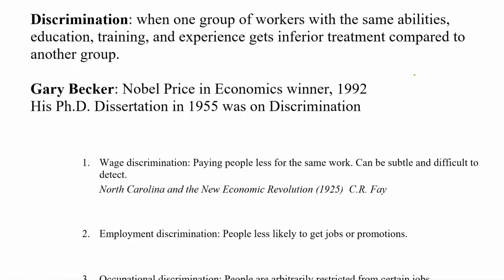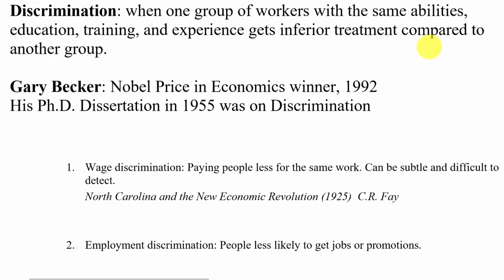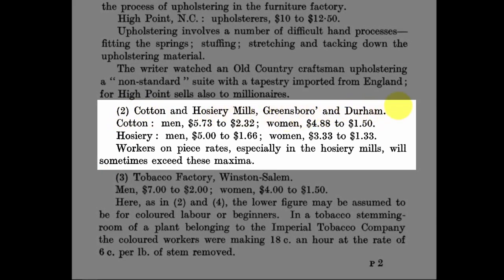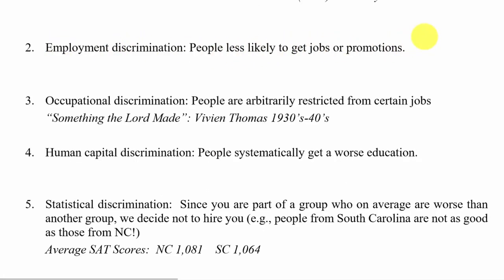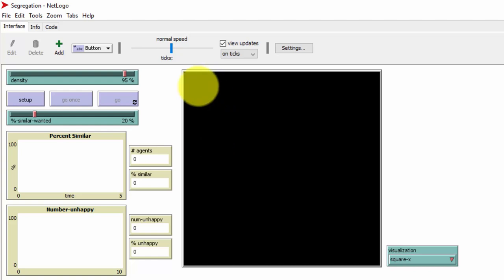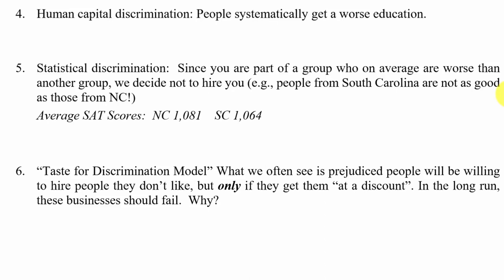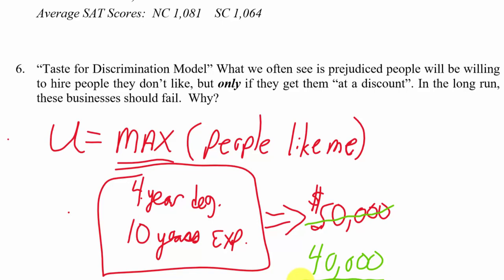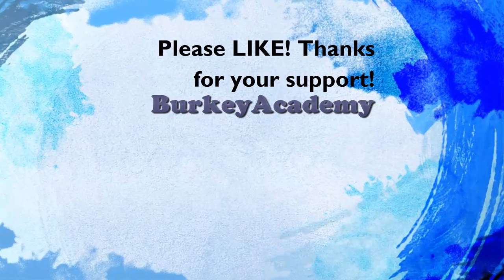Economics of Discrimination: A Brief Introduction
A brief look at discrimination from an economist's perspective. We also look at some historical examples from 100 years ago to compare with today.

These videos are part of a complete set of full-length lectures on Introductory Microeconomics. See the course with handouts at